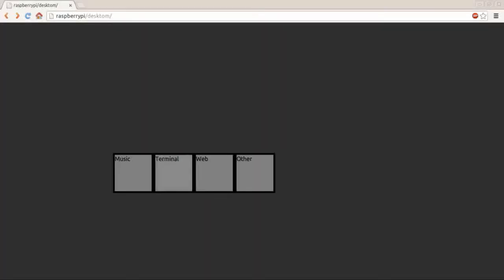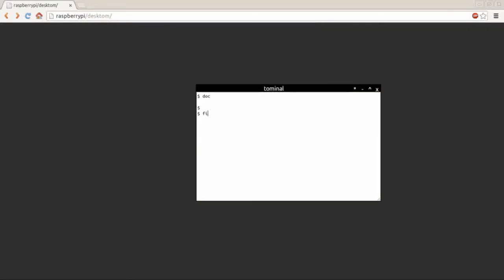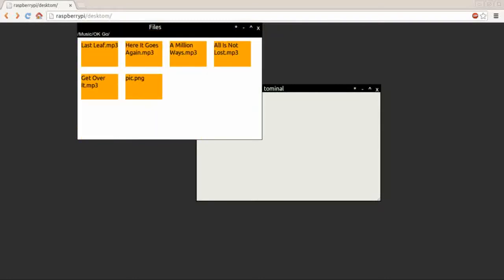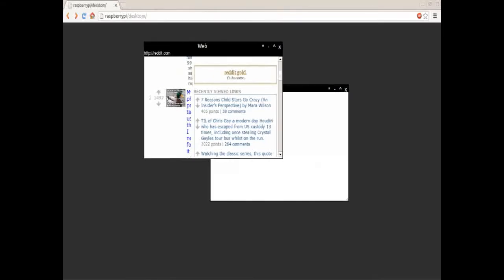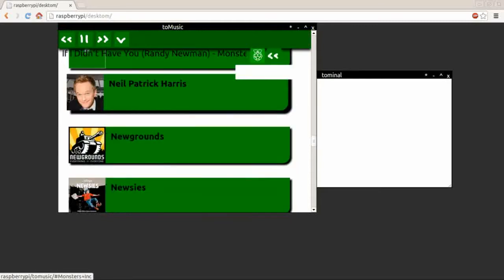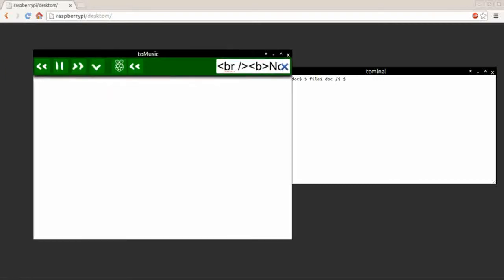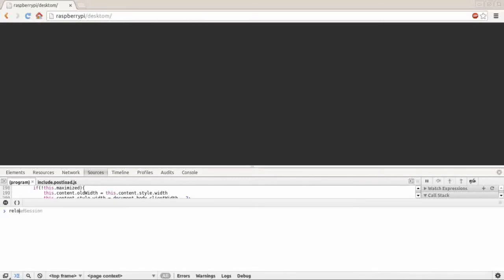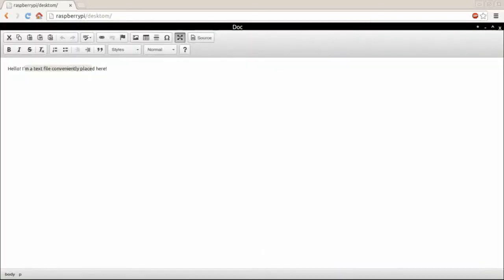tomOS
A short presentation on my current raspberrypi project. It's a web based operating system, which allows me access to my files and windows from anywhere.